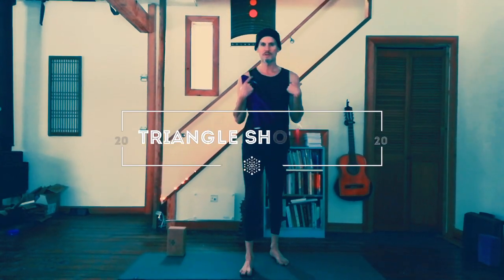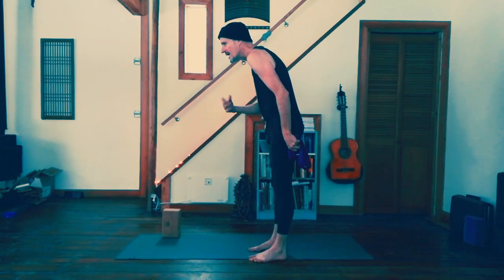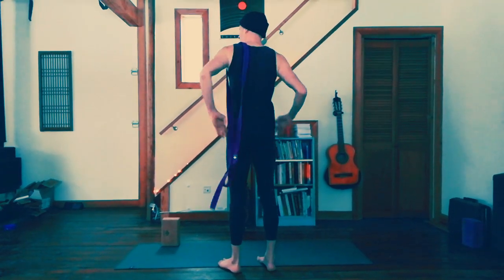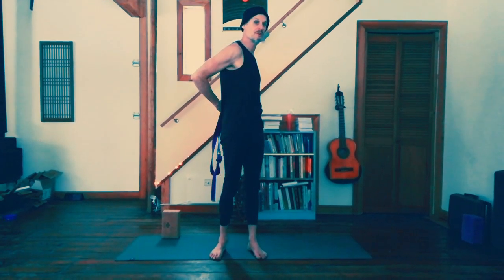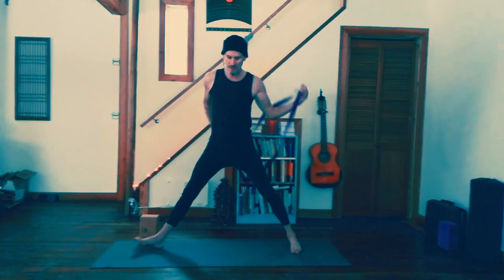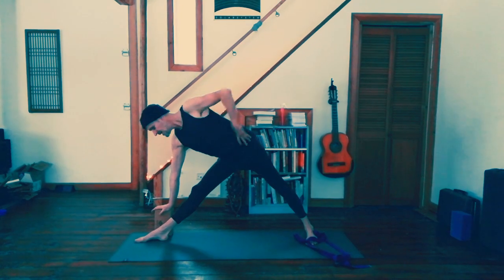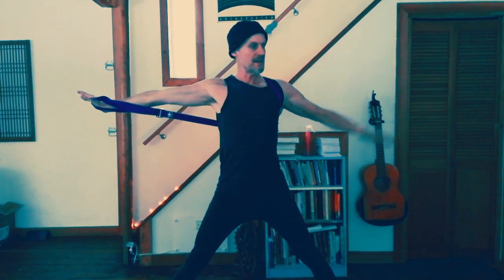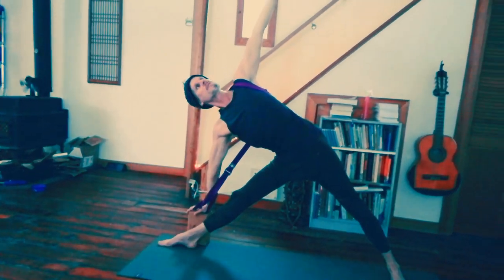Shoulder rehabilitation and triangle pose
In this recording, I briefly explain healthy shoulder alignment and how to use triangle pose to improve function in the shoulders.